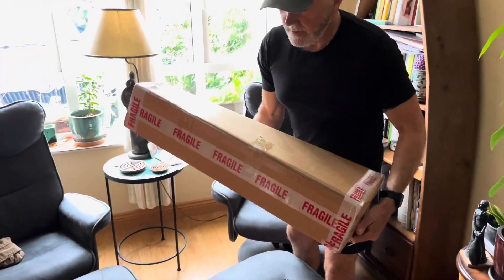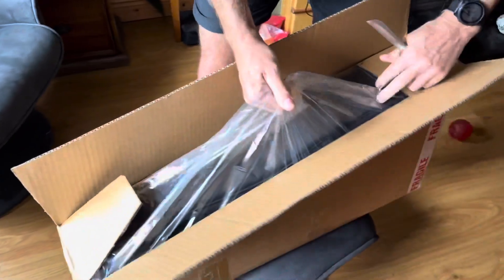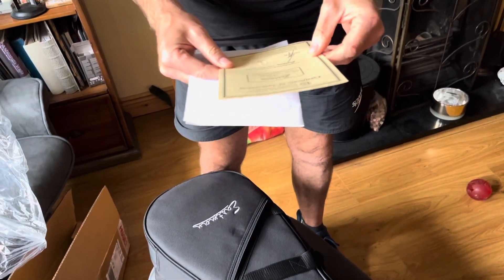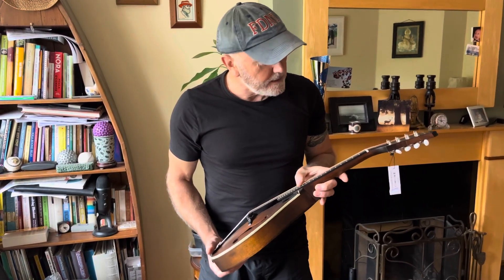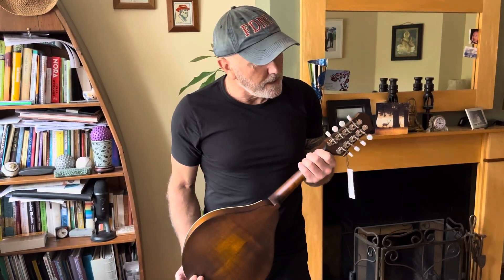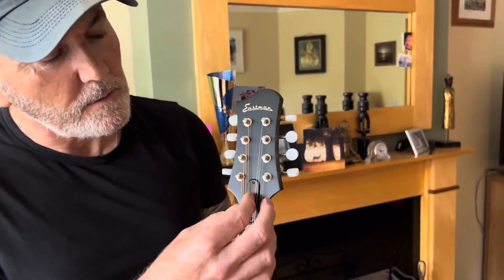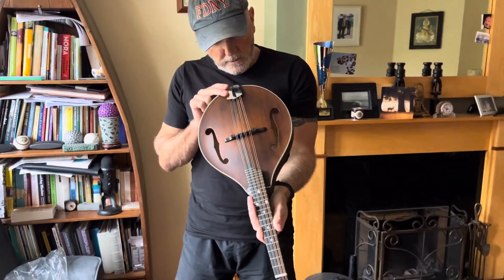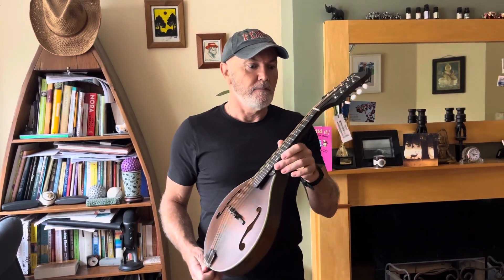Eastman md 305 mandolin first look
Just received my eastman md305 mando from maloneys music in Galway ireland . Well impressed